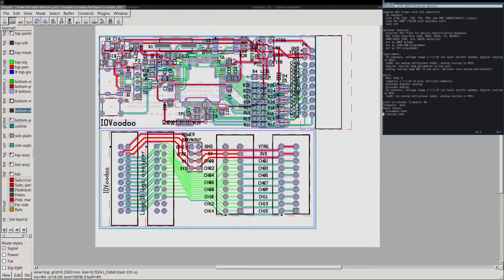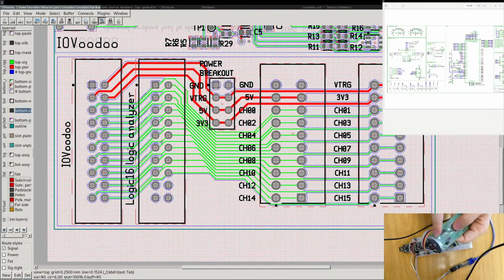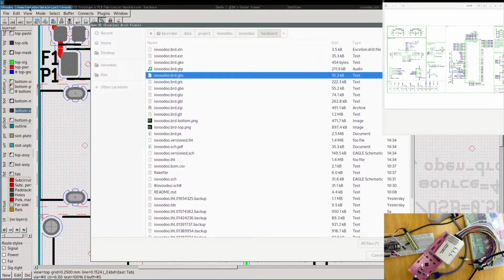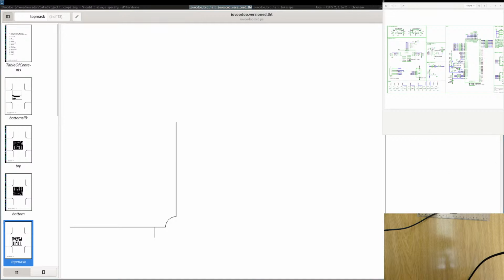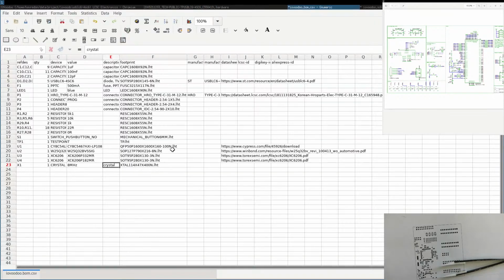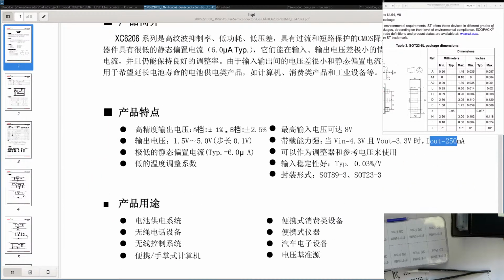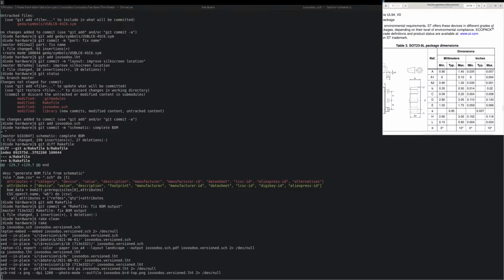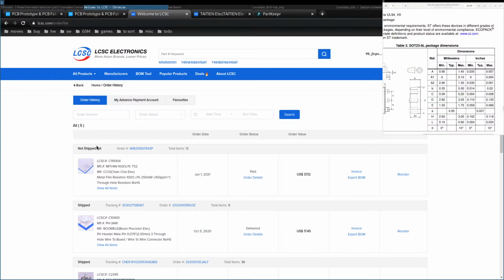IOVoodoo hardware design - part 7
routing is done, time to verify the fabrication output and order the board and parts.